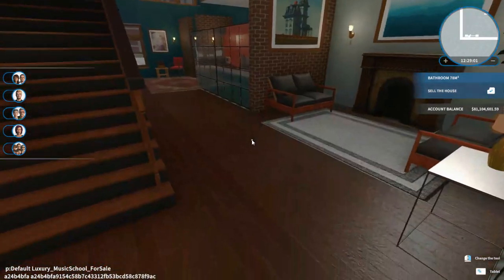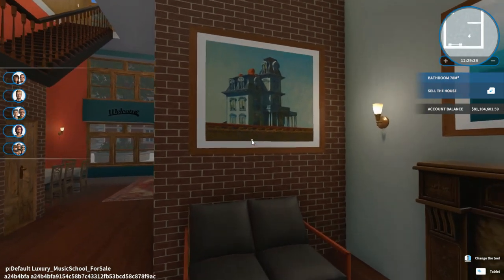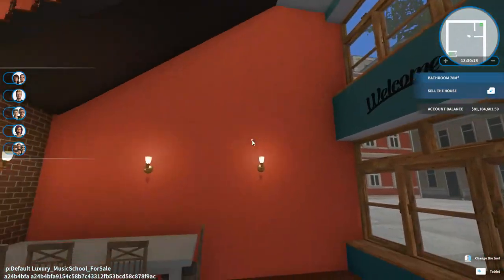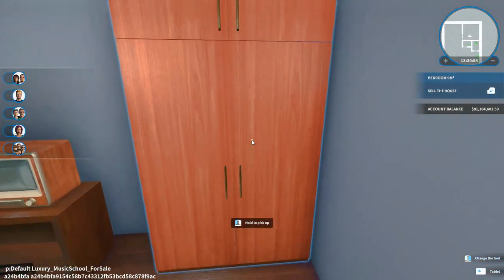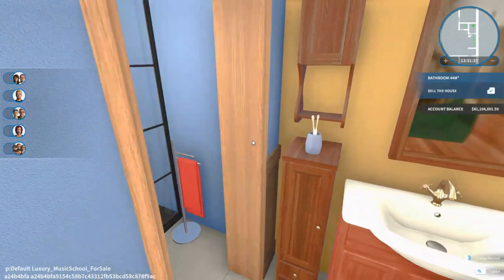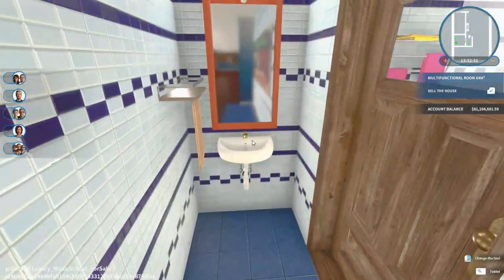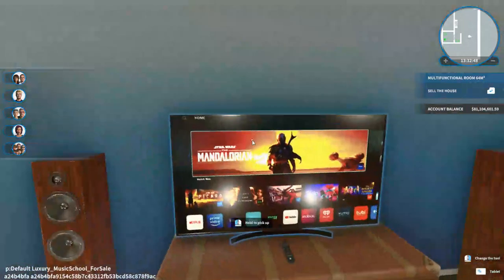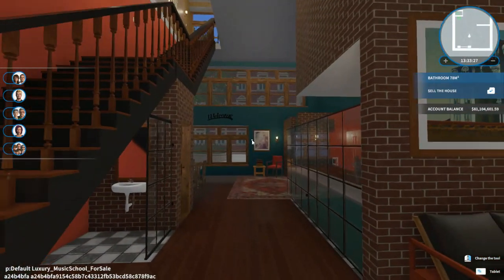House Flipper: Hostel to Boarding House from Hey Arnold!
I turned the hostel / music school into a boarding house similar to the one from the TV show Hey Arnold! Enjoy!